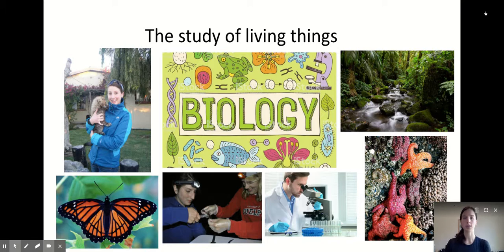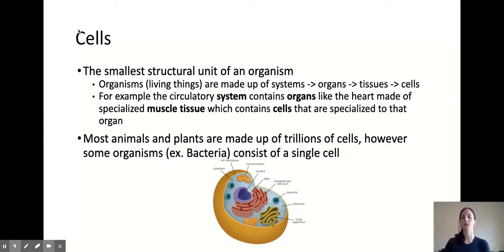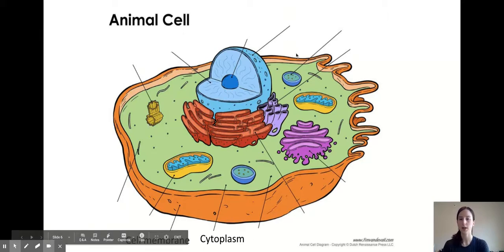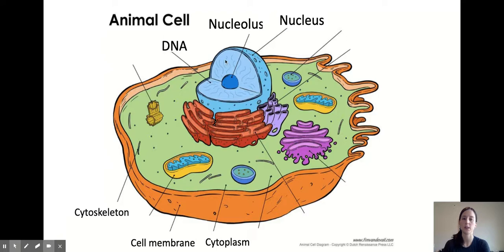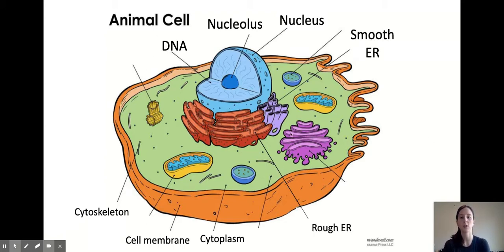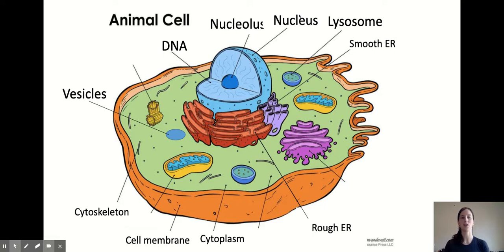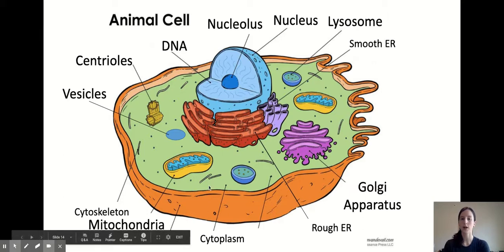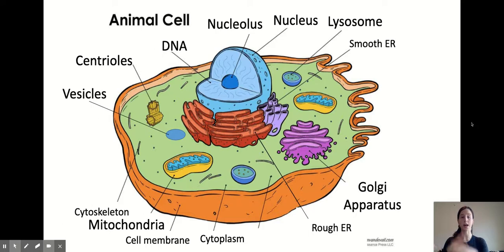IntotoBioandCells - Google Slides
Intro to Biology and Cells